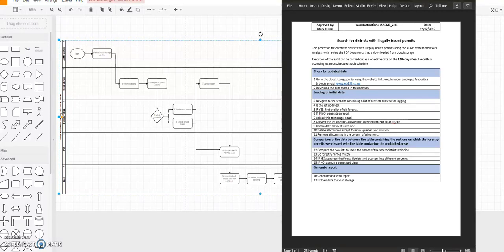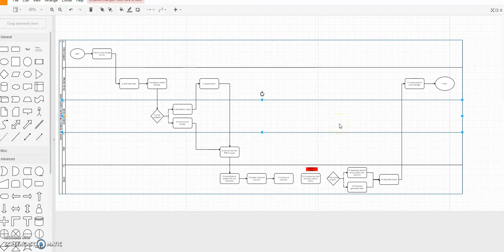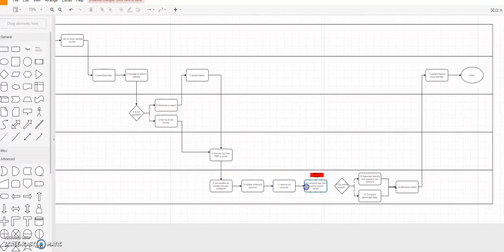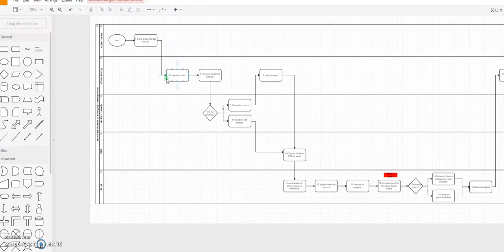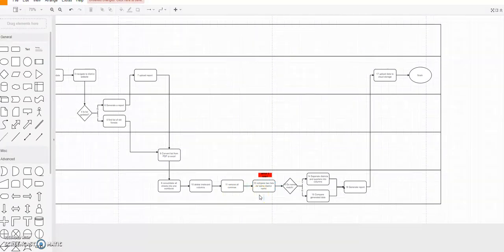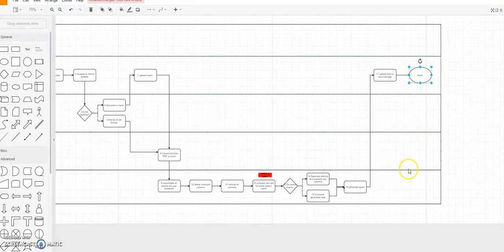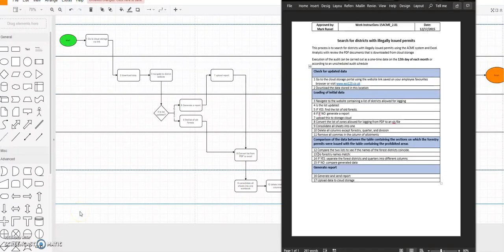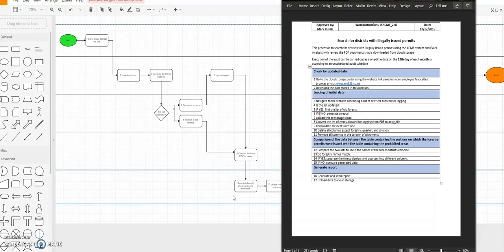Process mapping for RPA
Here we use a Work Instructions document to build a high level process map

This will then be used in our PDD (process definition document)

The PDD is thr most important document in RPA (robotic process automation) as it translates the business problem to a technical solution

to dind out more